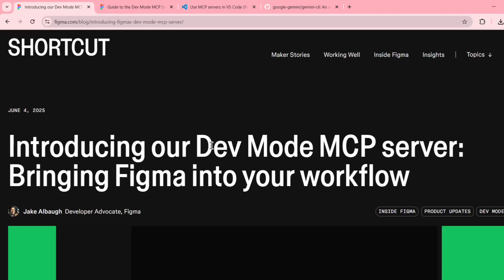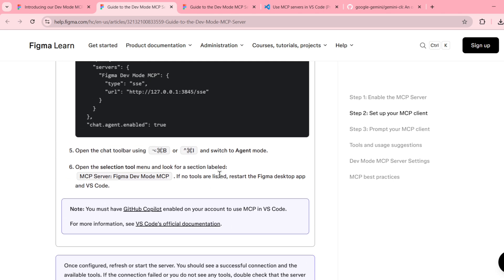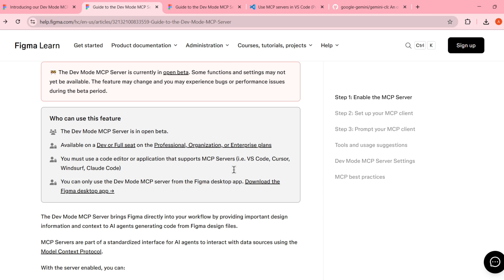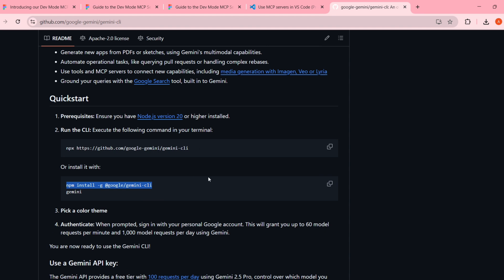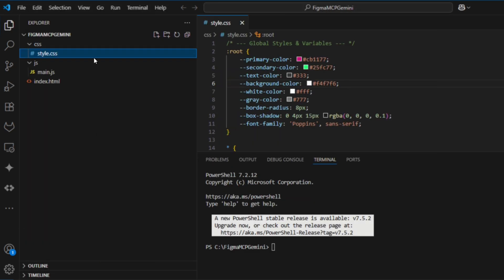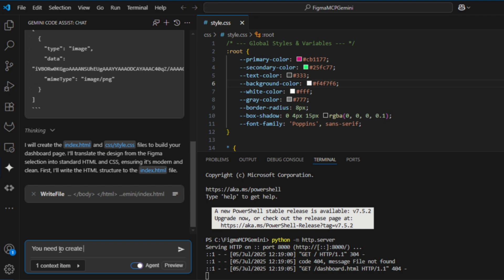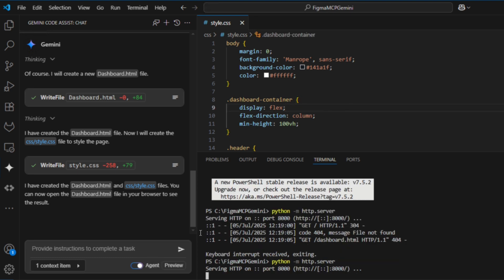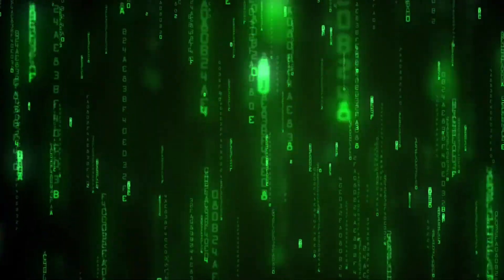Supercharge Gemini Code Assist with Figma MCP Server + Gemini CLI (VS Code) – Full Demo #2025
Unlock the power of real-time design-to-code AI! 🔥 In this step-by-step 2025 guide, I show you how to:

✅ Enable Figma's MCP Server in VS Code
✅ Enable Agent Mode in Gemini Code Assist
✅ Configure Gemini CLI for seamless integration
✅ Use Gemini Code Assist to instantly generate UI code from your Figma design

What you'll learn:
• Why MCP matters for AI-powered coding
• Real-world setup with Gemini CLI & VS Code
• Live demo: prompt + Figma → working code in seconds

Stay ahead of the curve with trending AI tools in software development.

Chapters:
0:00 - Introduction
1:46 - Pre-Requisite
3:22 - Enabling Agent Mode in Gemini
4:41 - Starting Figma MCP Server
6:00 - Setting up the MCP Servers in Gemini
9:00 - Demo

“Getting high on prompts and code” with AI ⚡